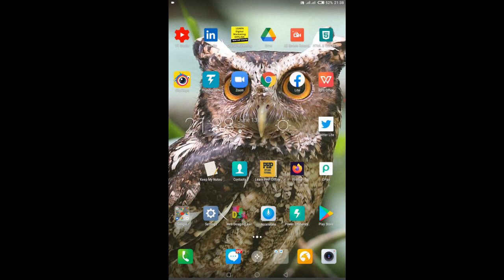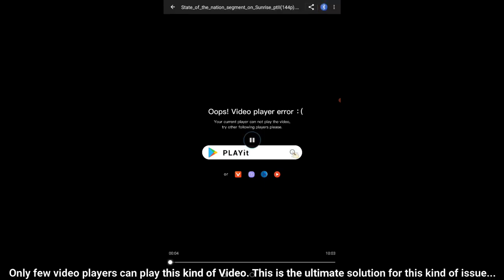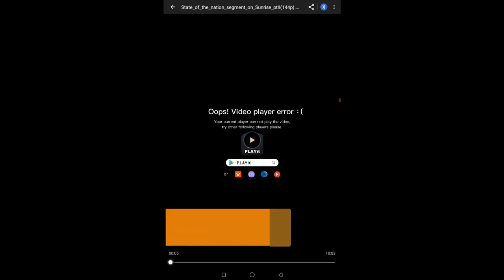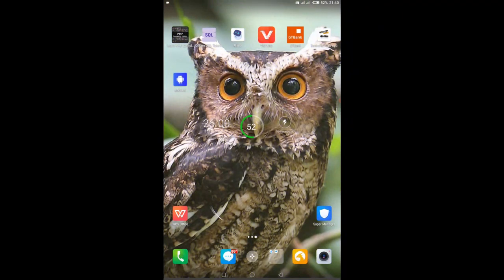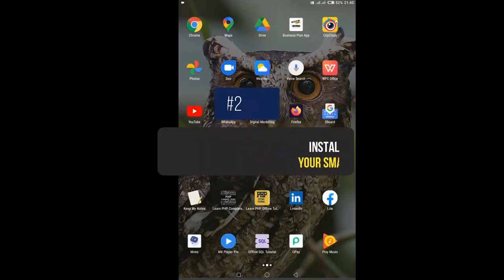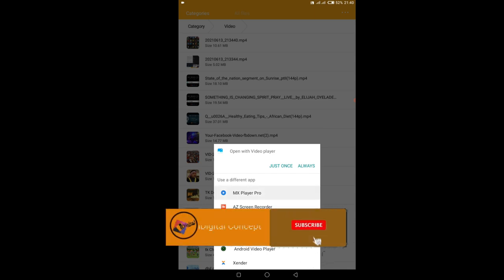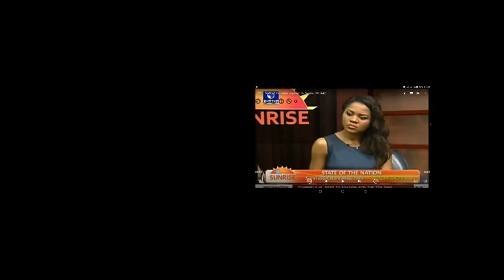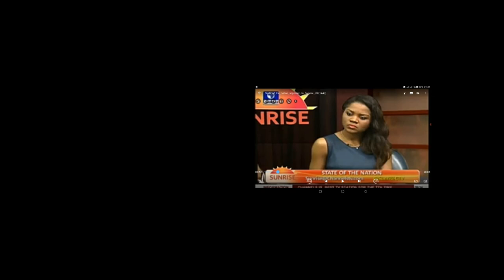Open 'PlayIt' videos with MX Player Pro | Vidmate Videos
Hi there, in this video I showed the solution of the video player problem on Vidmate App. If you could not play Vidmate videos with PlayIt player, this is a lasting solution. I previously shared a method that didn't work for some people but worked for me.

You can easily play Vidmate Videos using MX Player Pro

PLAYit app
MX Player
MX Player Pro
MX Player on Android
Play any video on Android
Video & Music Player for Android and PC
Playit For PC App Link: PLAYit app